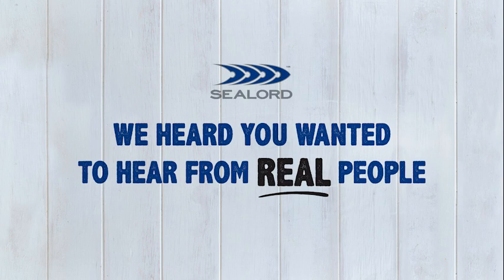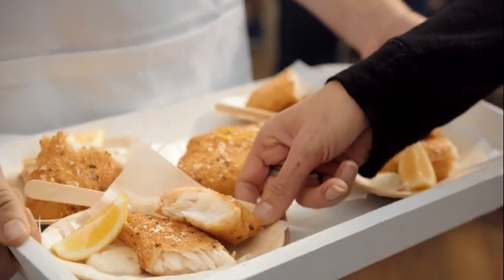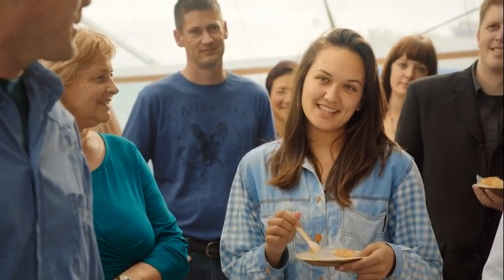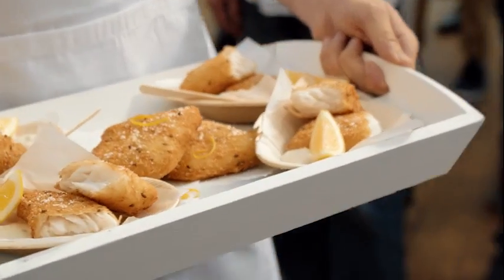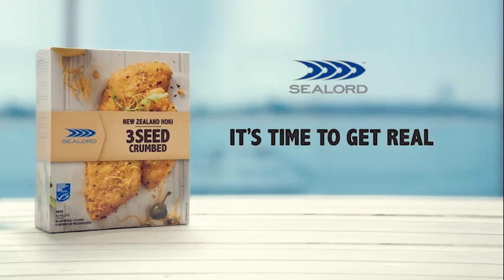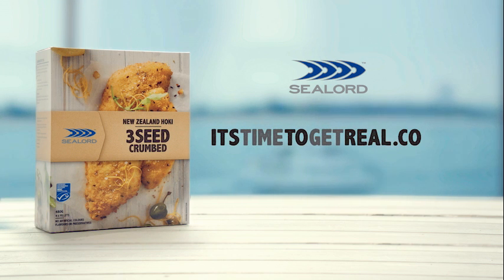Watch real people getting REAL with Sealord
Check out real kiwis getting real with Sealord. Now it’s your turn to taste and tell what YOU think by creating your own ad now.